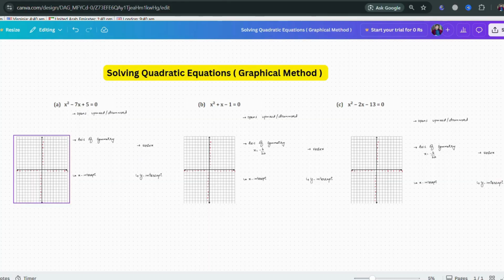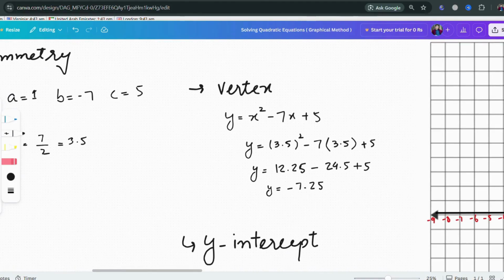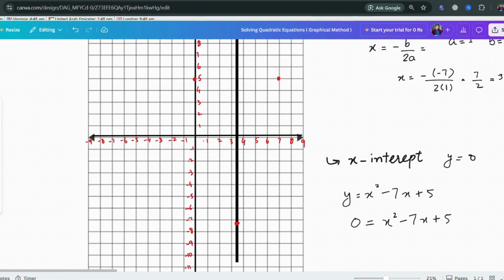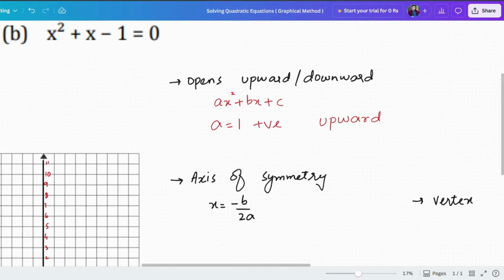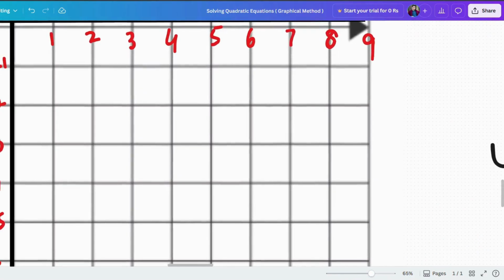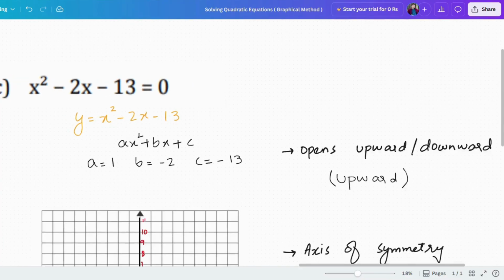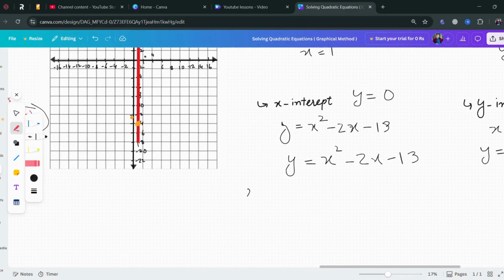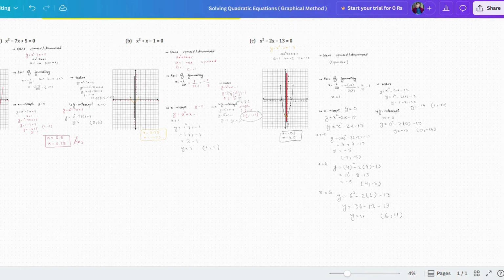Solving Quadratic Equation by Graphical Method Part 2| Algebra | Step by Step Complete Guide | Easy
This algebra video tutorial explains how to solve quadratic equations by Graphing.  It contains plenty of examples and practice problems.